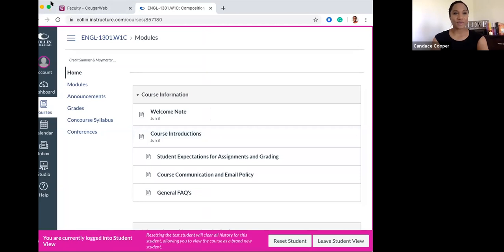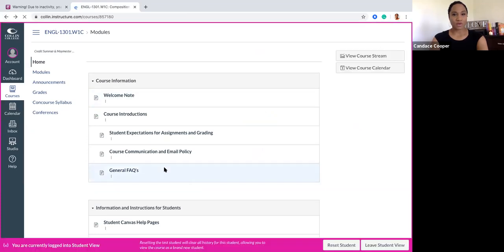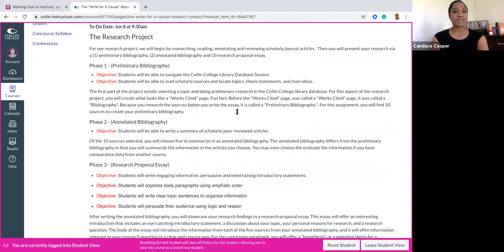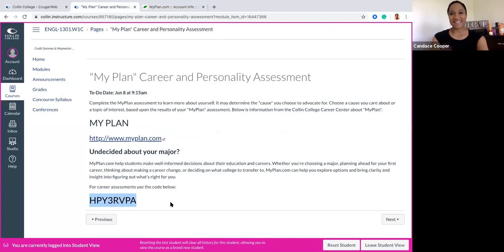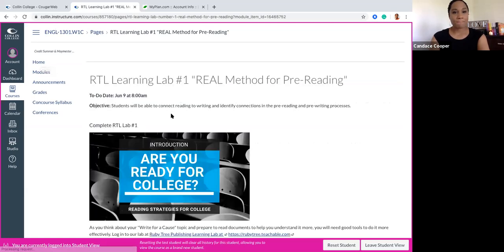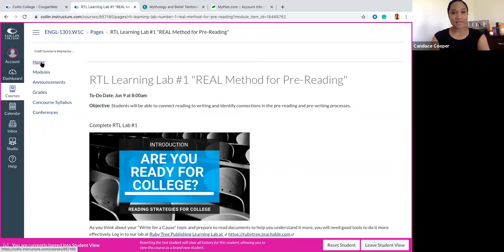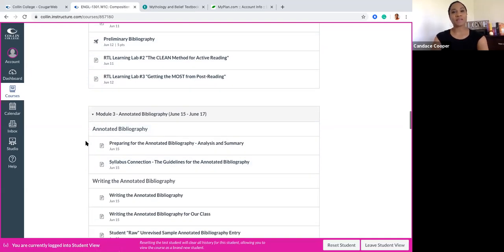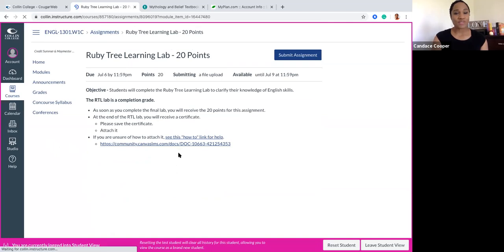Introduction to English 1301 - Summer 2020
This video is an introduction to English 1301 exclusively for my students for Summer 2020.